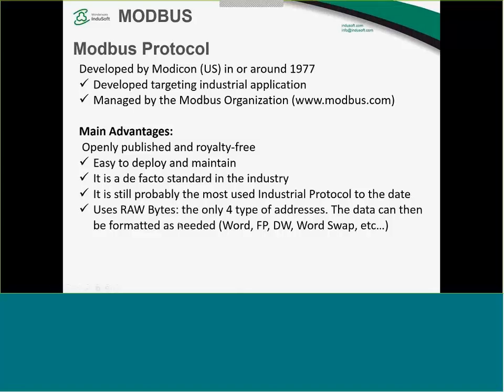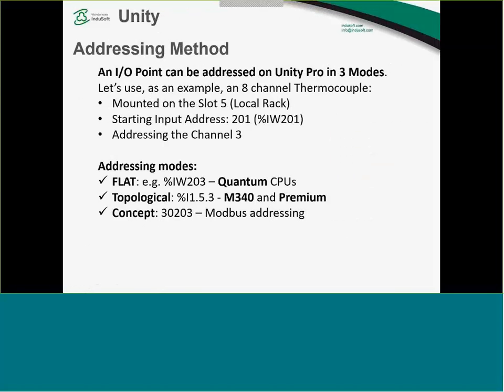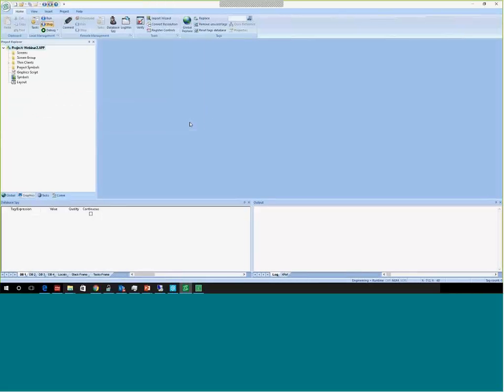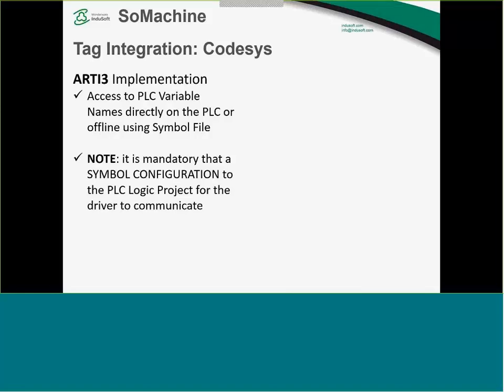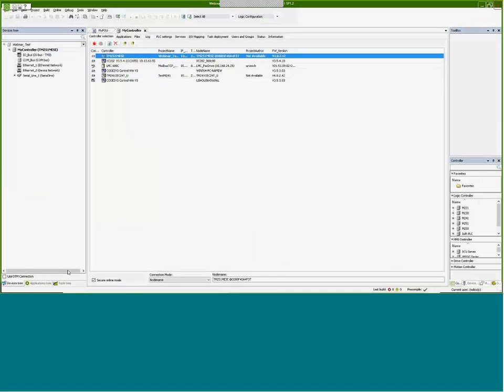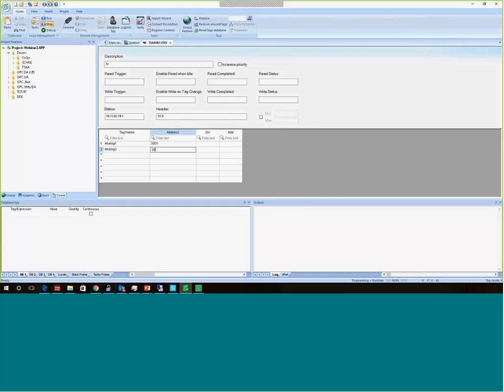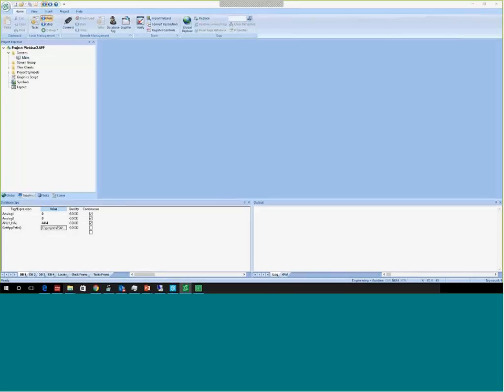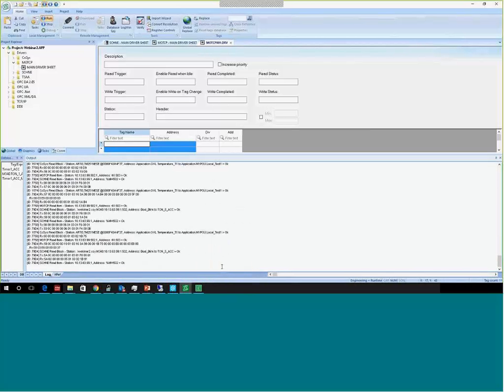Tag Integration with Schneider Electric PLCs and Modbus in InduSoft Web Studio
InduSoft Web Studio offers over 240 native communication protocols to offer best-in-breed integration with a huge variety of hardware. With native tag integration to provide a common gateway for integration to SCADA and plant management software, InduSoft Web Studio makes it possible to use and deploy applications in the ways that suit your specific requirements. In this webinar, we’ll explore tag integration with PLCs from Schneider Electric, and discuss the commonly used drivers in InduSoft Web Studio such as Modbus and Codesys. Join us, and bring your questions about using and configuring drivers in InduSoft Web Studio.